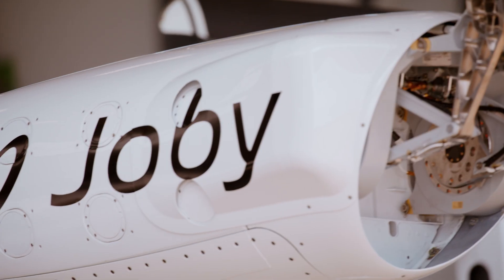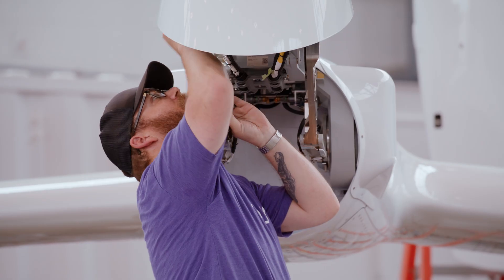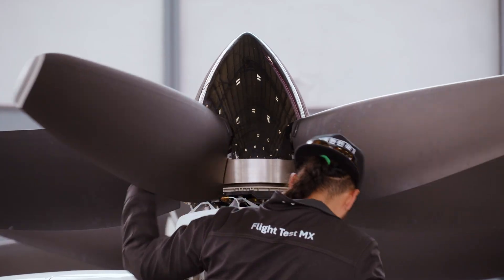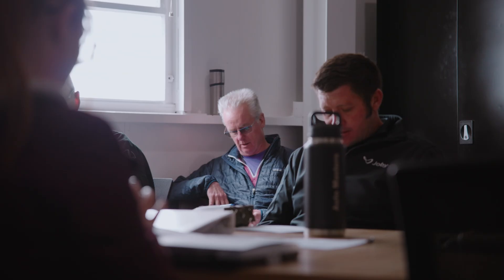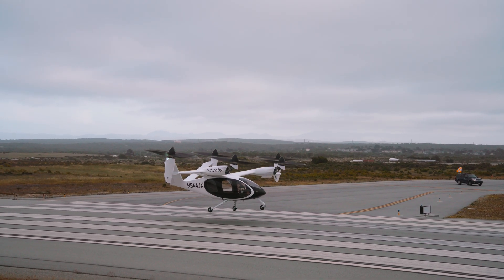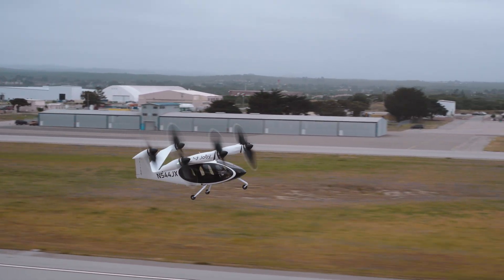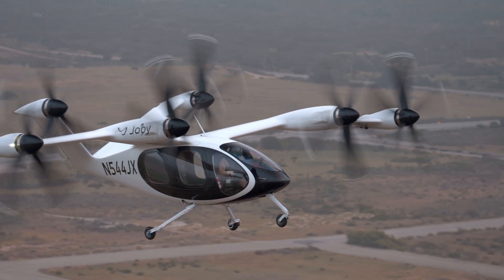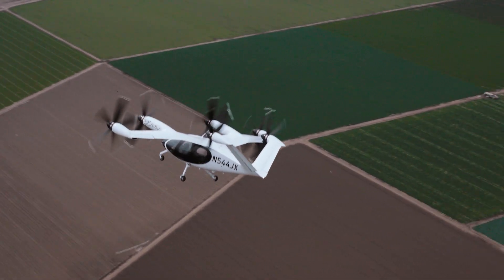Historic First Flight: Joby’s Air Taxi Transitions with Pilot Onboard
Joby Aviation (NYSE: JOBY), the California-based leader in electric air taxis, has successfully completed piloted transition flights—from vertical takeoff to wingborne cruise and back—marking a major breakthrough in the future of urban air mobility. This milestone flight, conducted at Joby’s test facility in Marina, CA, was piloted by Chief Test Pilot James “Buddy” Denham and signals a major leap toward commercial air taxi service.

With over 40,000 miles of test flights and a strong foundation of safety and performance, Joby is now the first company to routinely perform inhabited transitions in an electric VTOL aircraft. These cutting-edge air taxis are designed for zero-emission, high-speed travel at up to 200 mph, with operations launching in Dubai by mid-2025.

🔧 Advanced testing at Edwards Air Force Base
🌍 Flight demos already completed in NYC, Japan, and Korea
👨‍✈️ Backed by world-class test pilots and aerospace engineers
📍 Aircraft built and tested in California

This moment marks a huge step toward FAA certification and global rollout of electric air taxi services.